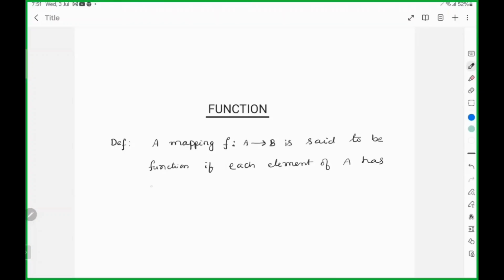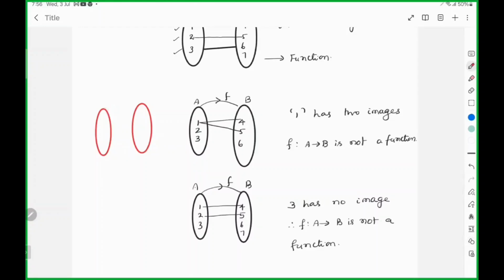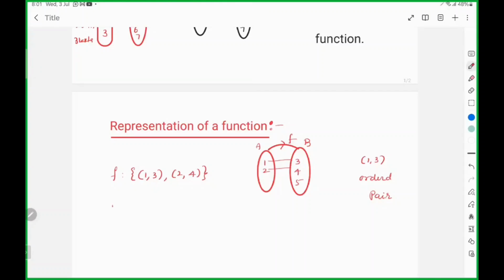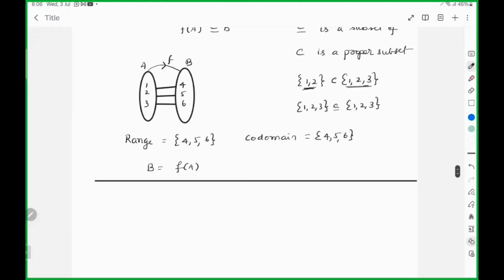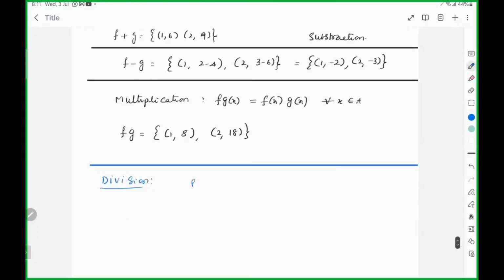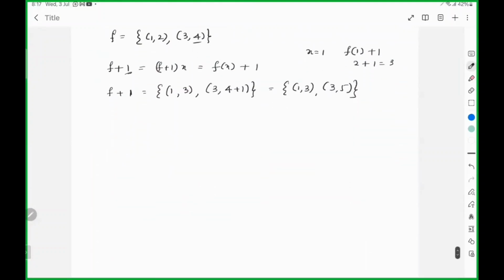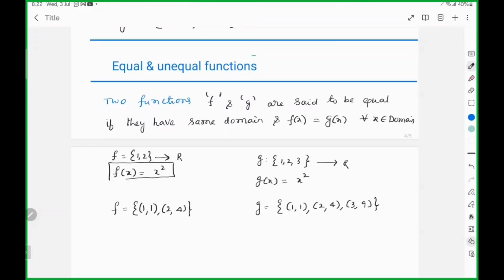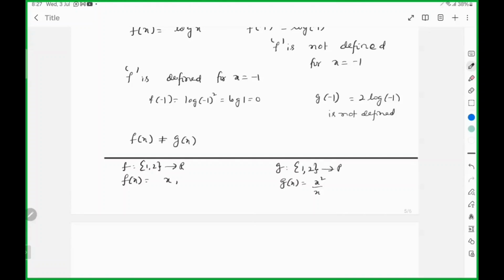Introduction to functions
Definition of a function with examples: which mapping is a function and which is not a function explained with examples. Operations on the function defined and explained with examples. Equal functions are defined and explained with examples